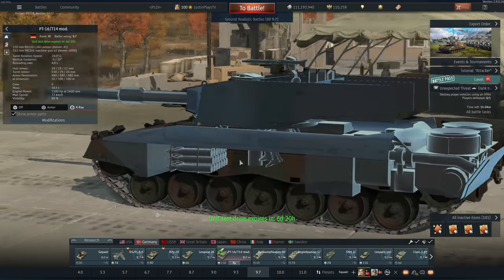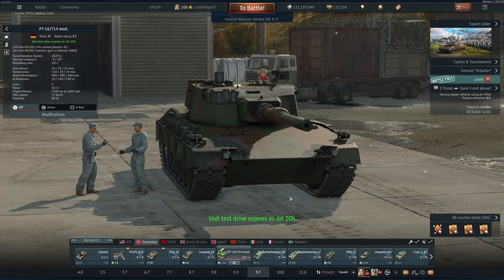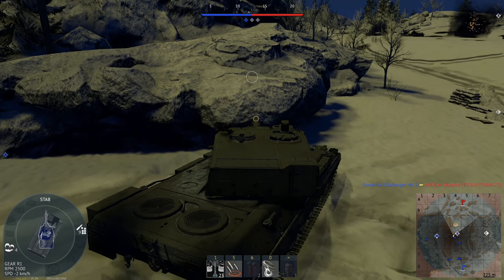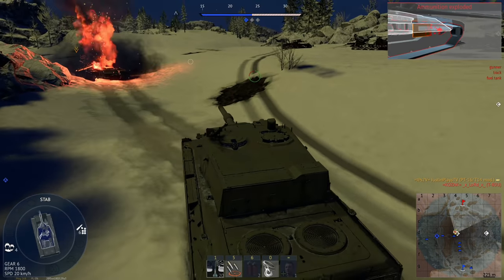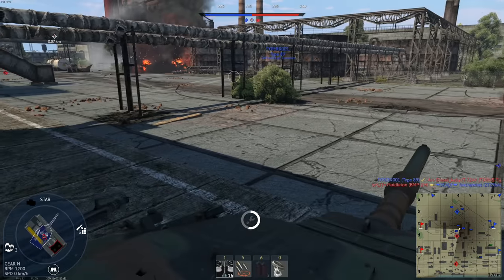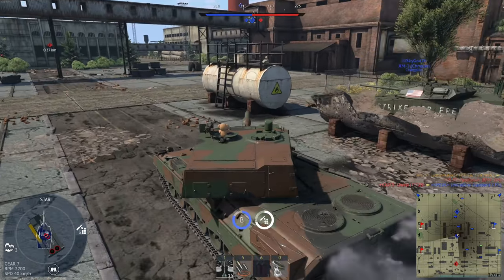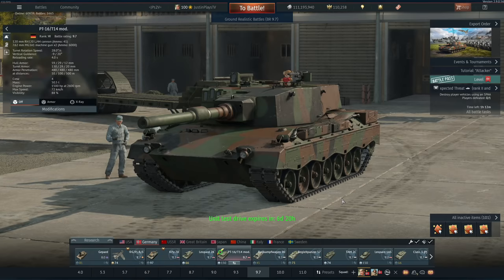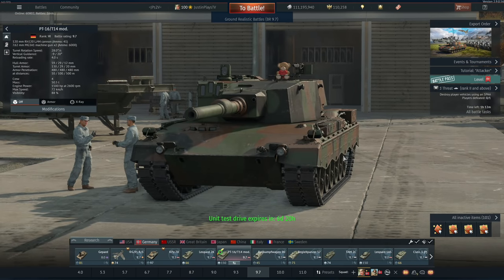The 4 Second Leopard 2 Prototype - PT-16/T14 Mod. - War Thunder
The Germans get the Prototype Leopard 2.. With a 4 second auto loader?!

If you want to get free Eagles for War Thunder

Use my code "mkrar" for 10 Extra GE!